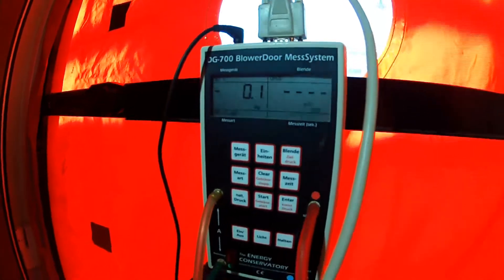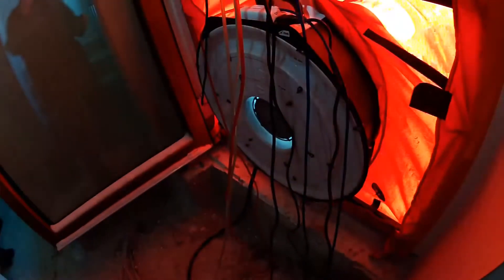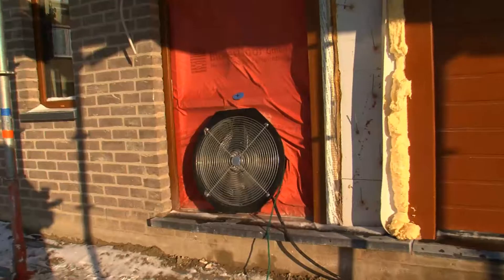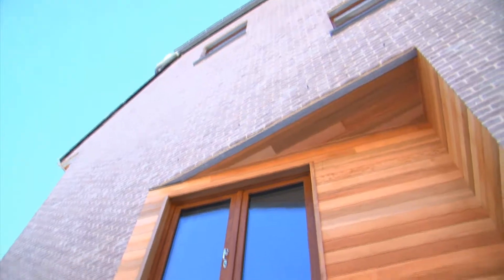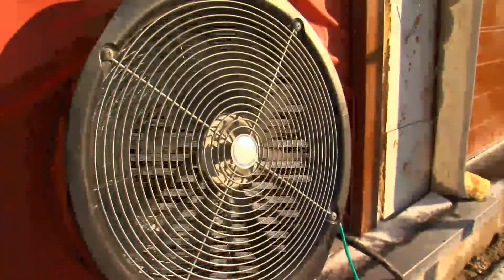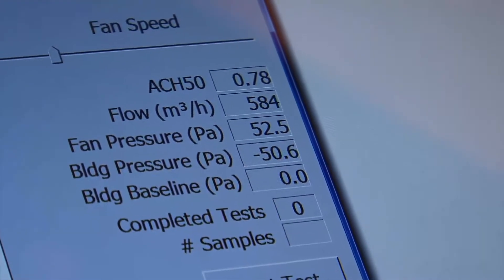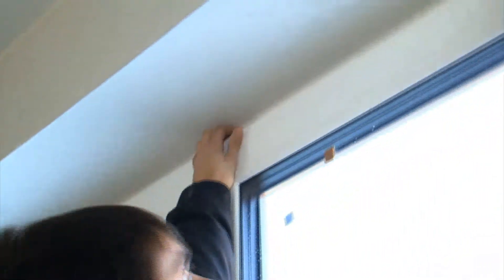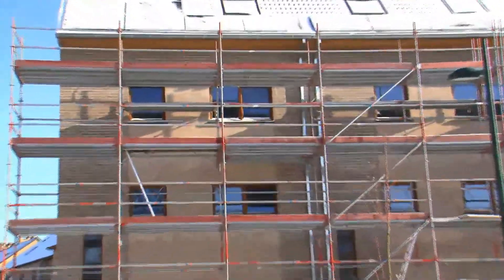Polyurethanes Passive House - The Blower Door Test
A video detailing the blower door test at the ISOPA Polyurethanes Passive House.

In order to reach passive house standard, a house must have an N50 value of at least 0.60. The air tightness test is there is ensure this value is met, and that homes can be awarded the title of passive house!